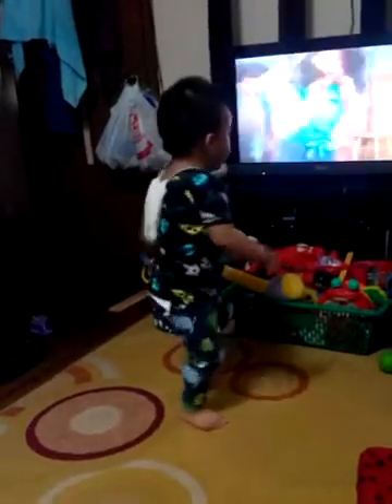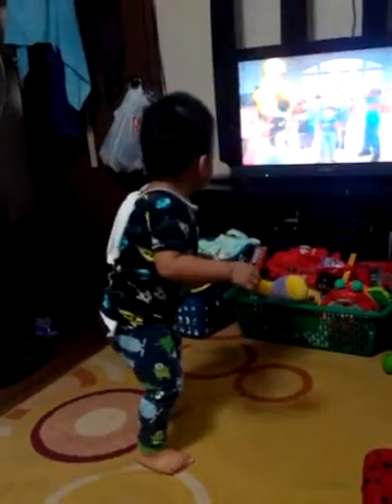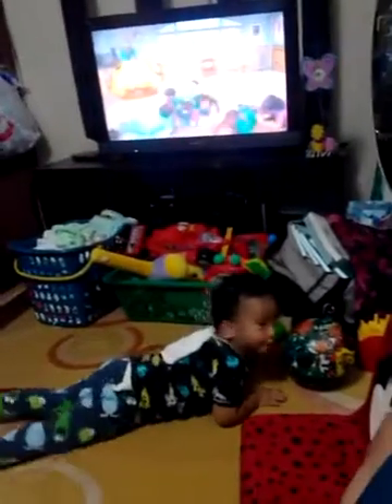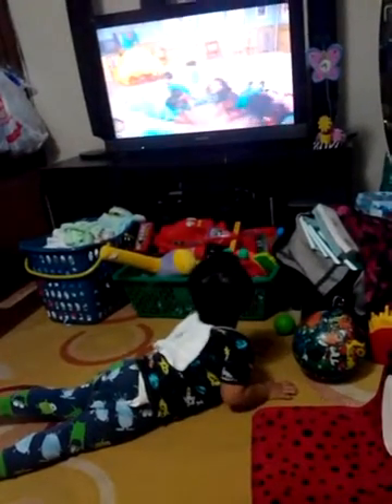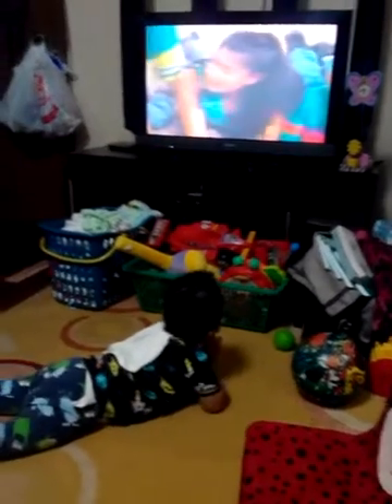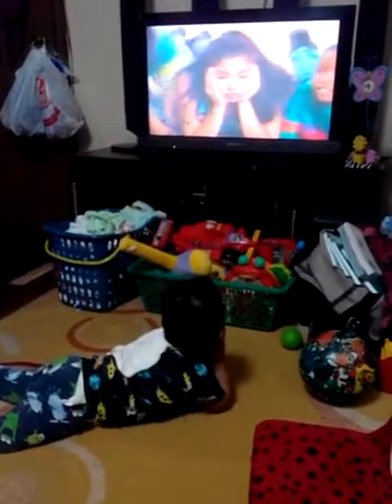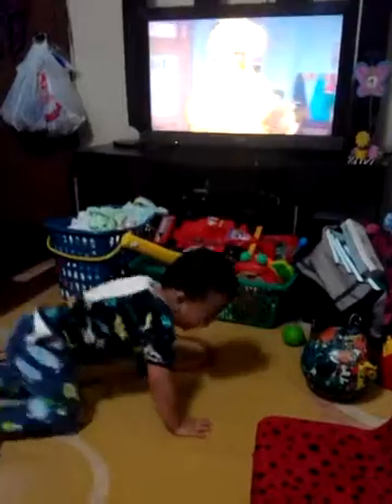MATTkulet & Sesame St. friends